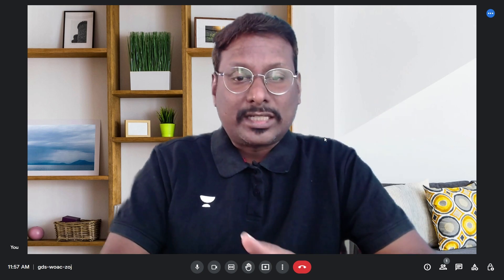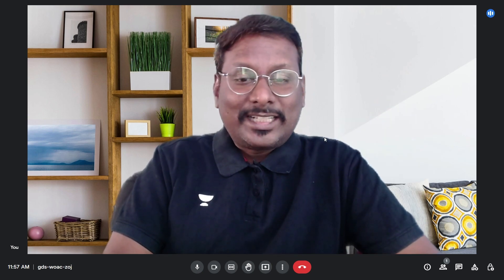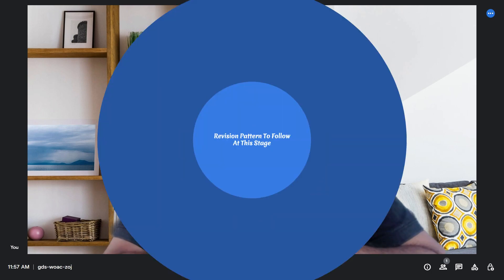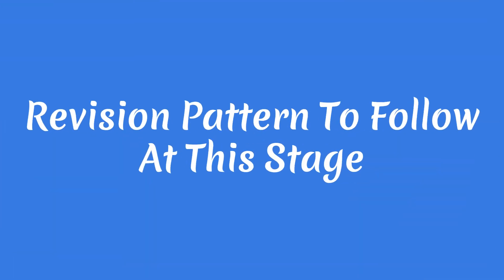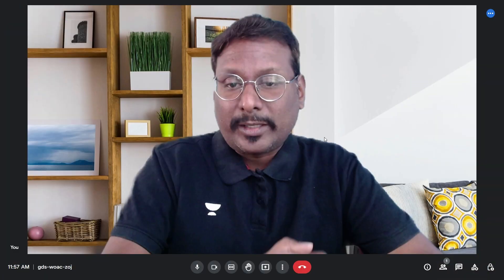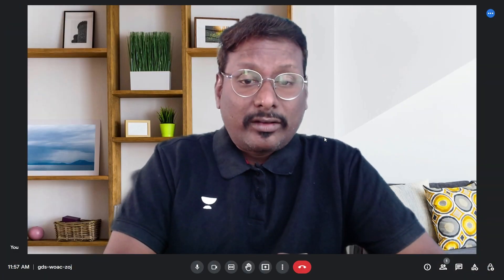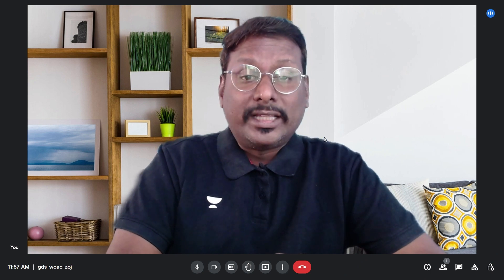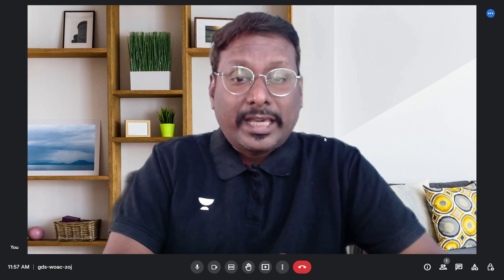Gate 2023 Exam Dates & Revision Pattern | NVLK Prakash | KPCIVIL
To get an Exam-like experience for GATE 2023, Unacademy is conducting free All India Mock test, starting from 4th of Dec.

Call Nvlk Prakash's team on 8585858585 and take your GATE & ESE Preparations to the next level.

➤ About the Educator: 200+ Batches GATE & ESE Civil Engineering Famous as EE Sir & KP Sir# Education ICON Awardee 2020

You can enroll to Unacademy Subscription and get the following benefits:
1. Learn from your favourite teacher
2. Dedicated DOUBT sessions
3. One Subscription, Unlimited Access to Live Online Classes and Videos
4. Real-time interaction with best-in-class teachers
5. You can ask doubts in live online classes
6. Limited students in each Class
7. Download the videos & watch them offline